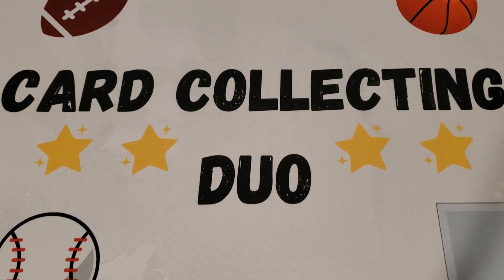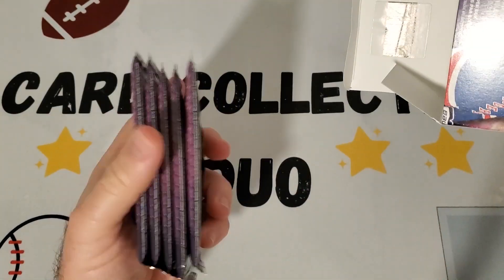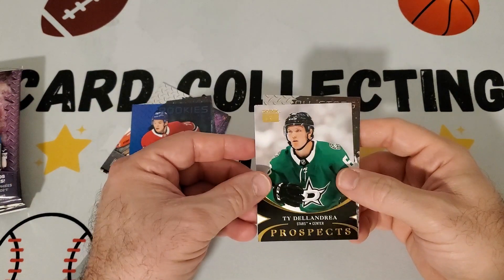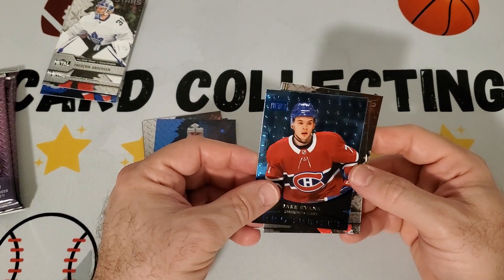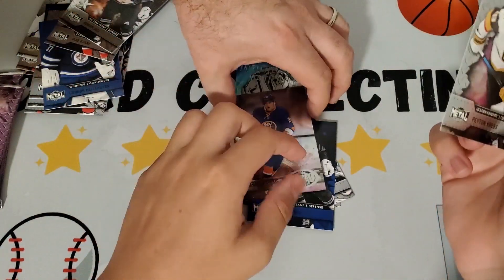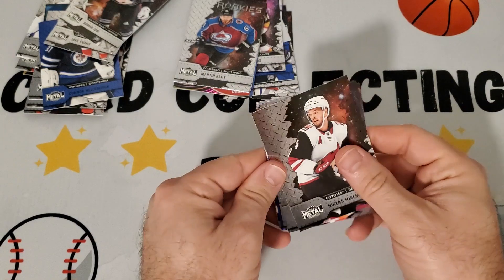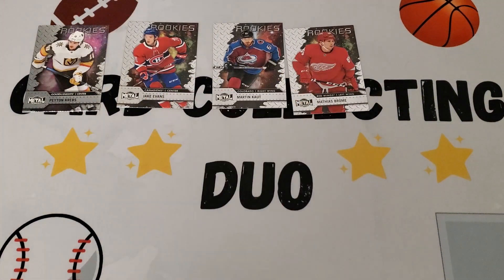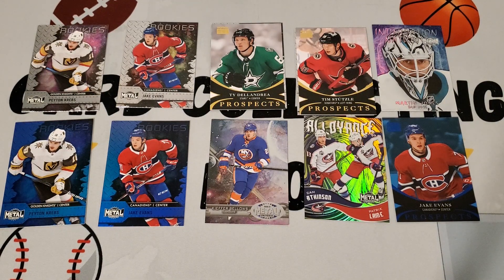New Product- 2020-21 Skybox Metal Universe Hockey blaster box!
We open a blaster box of Metal Universe hockey cards. Check out what we pulled-  some nice rookies, inserts, and parallels